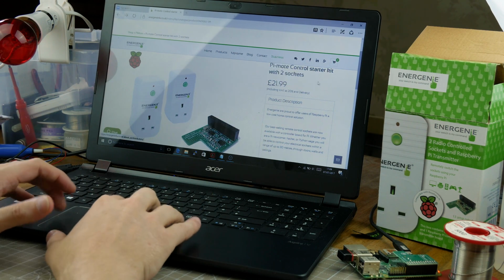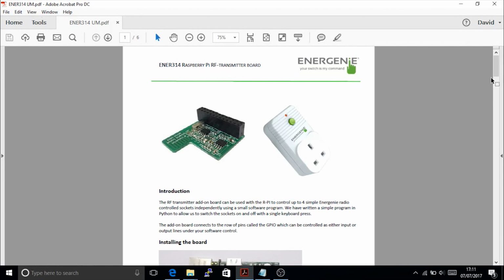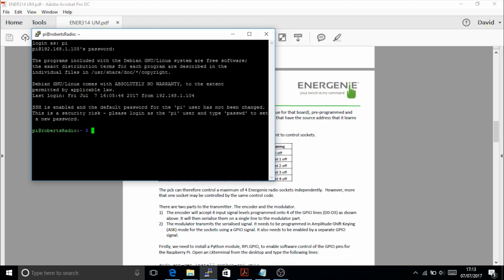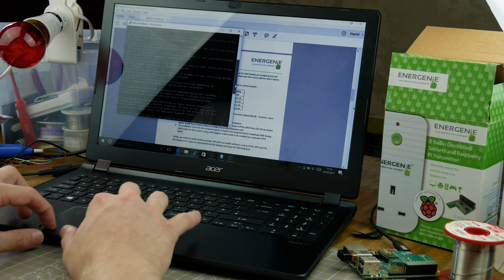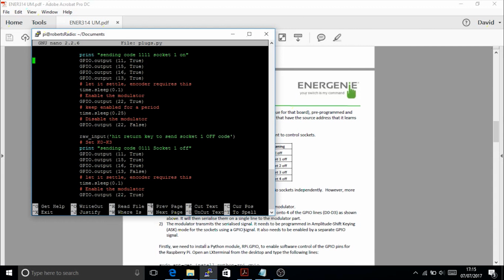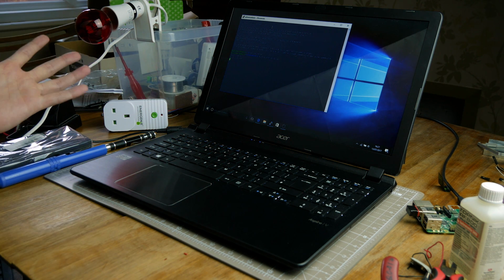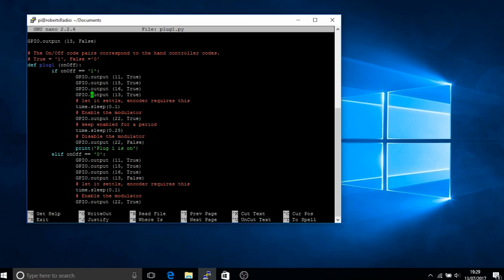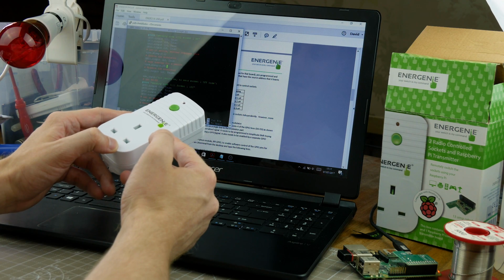Energenie Pi-mote Control starter kit with 2 sockets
Thought I would finally drag this out and play with it, proper shame I left it in a box for so long. Looking forward to playing with some simple (and safe) home automation. Watch our for the time traveller.

US (Really expensive for some reason)